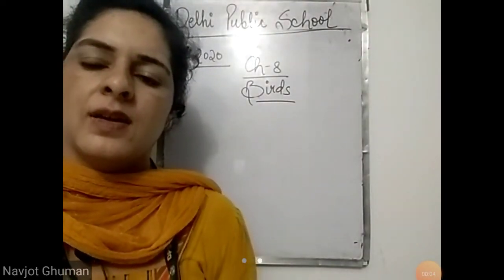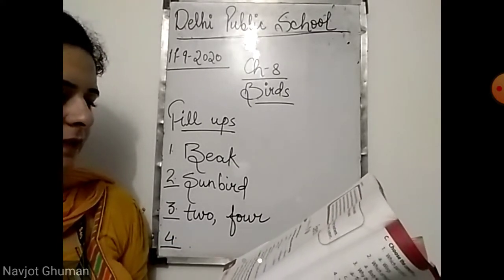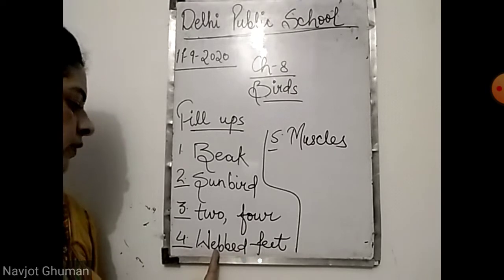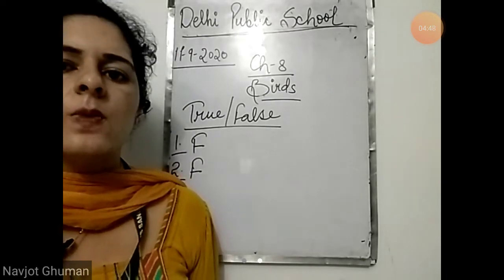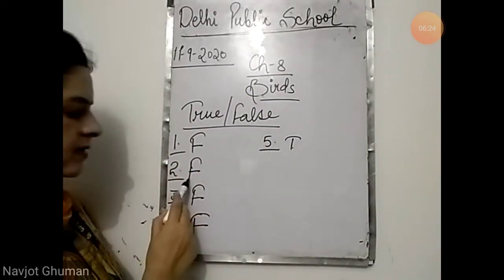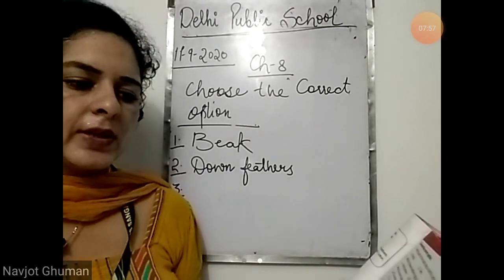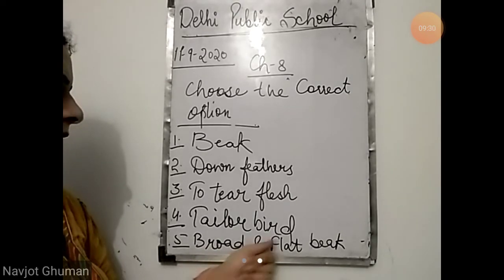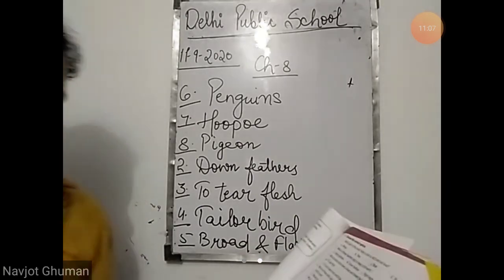11-9-2020 Science (part 1)